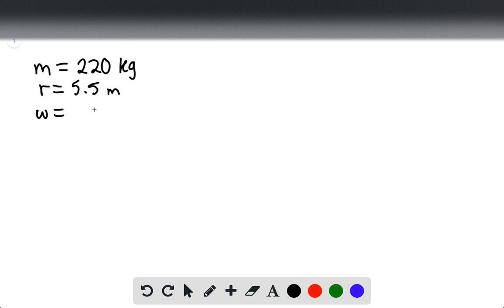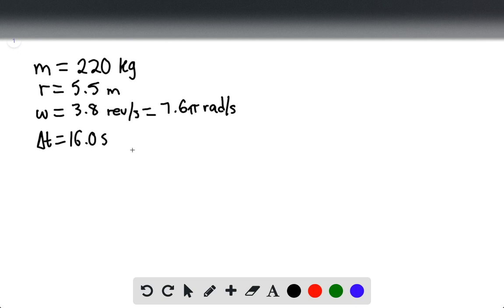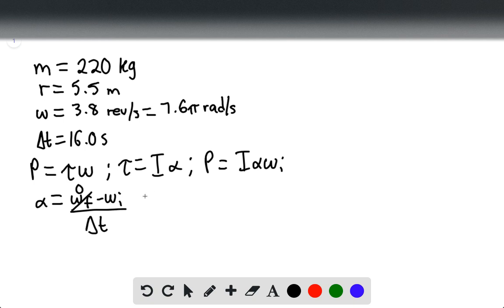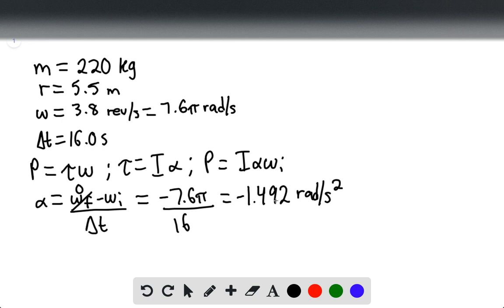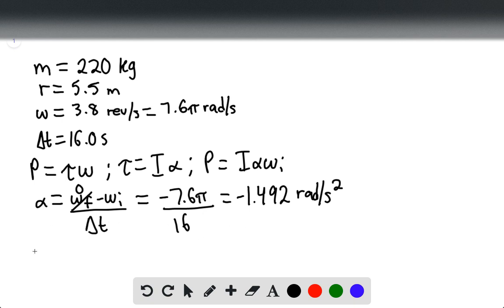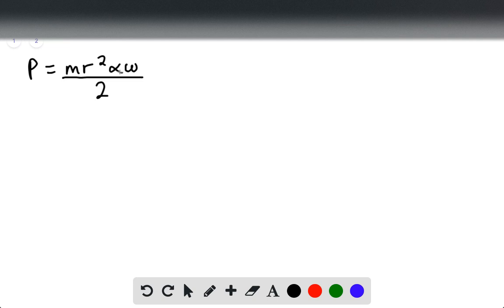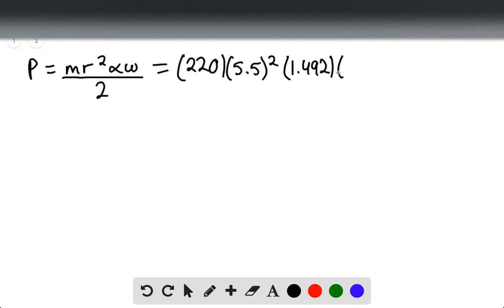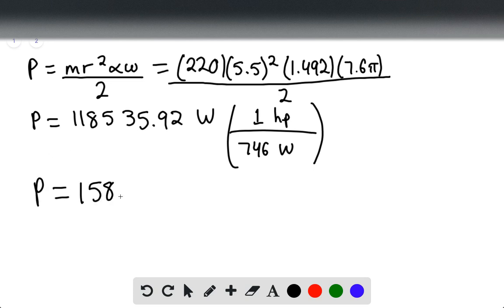A rotating uniform cylindrical platform of mass 220 kg and radius 5 5 m slows down from 3 8 revs to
A rotating uniform cylindrical platform of mass 220 kg and radius 5.5 m slows down from 3.8 revs to rest in 16 s when the driving motor is disconnected. Estimate the power output of the motor (hp) required to maintain a steady speed of 3.8 revs.

📕 Economics Q&A
📕 Chemistry Q&A
📕 Math Q&A
📕 Statistics Q&A
📕 Computerscience Q&A
📕 Accounting Q&A
📕 Biology Q&A
📕 Physics Q&A